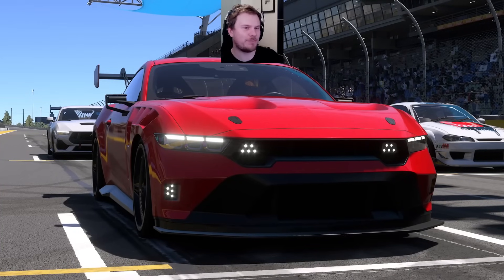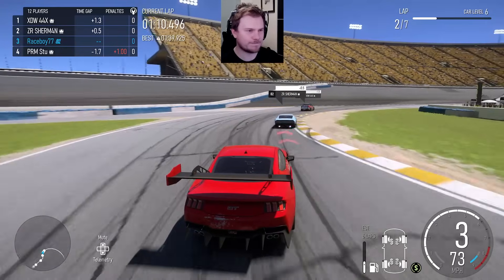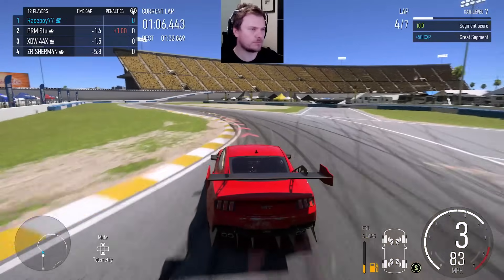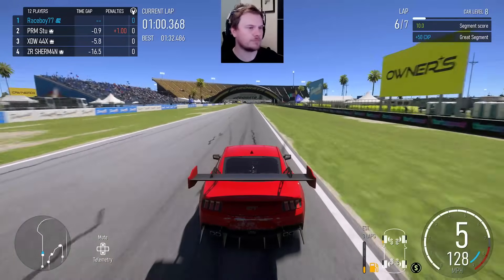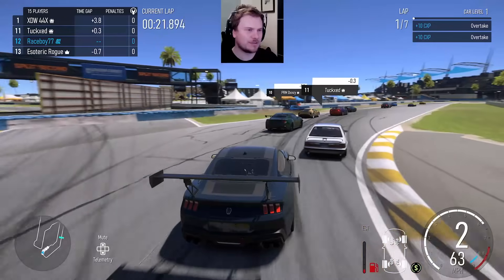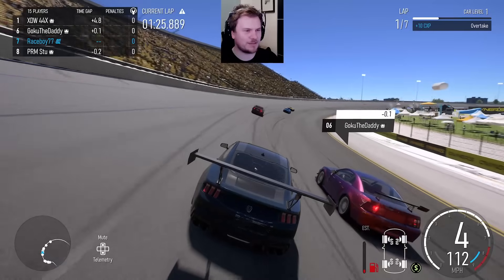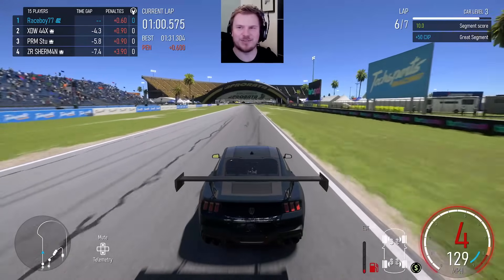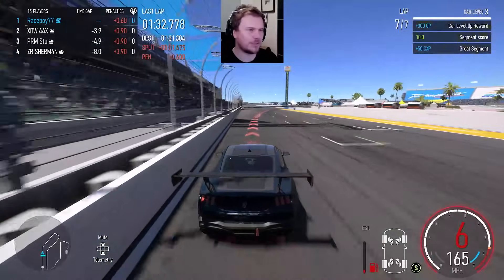SUNSET PENINSULA RACEWAY IS BACK! Private Lobby Race with New Mustangs!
So pumped for Sunset to be back and better than ever!

Also, please like, favourite, and share my videos if you enjoy them.

I use a regular Xbox controller and play on an Xbox Series X for all my videos unless specified otherwise.

The best place to come ask questions is during my live streams!